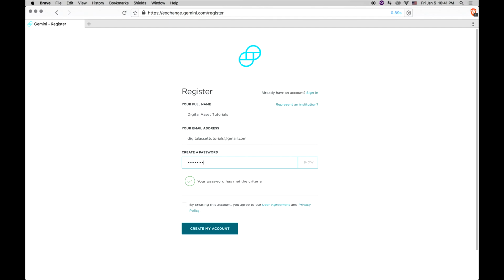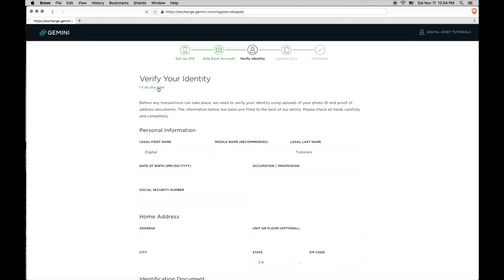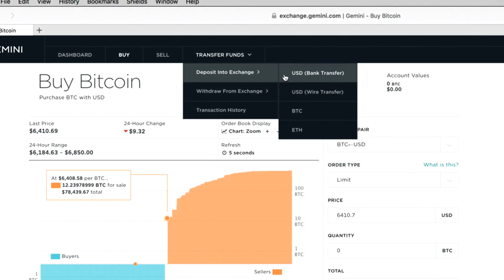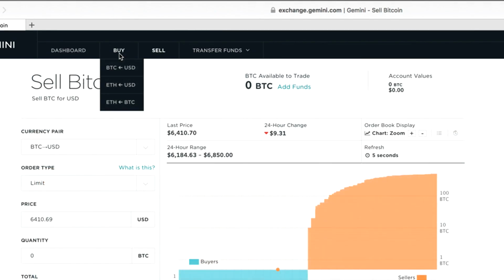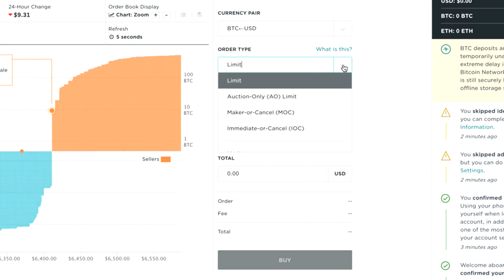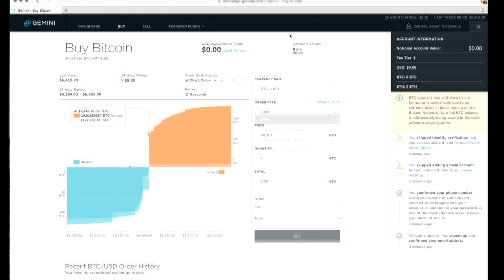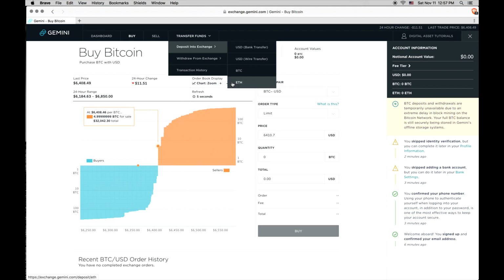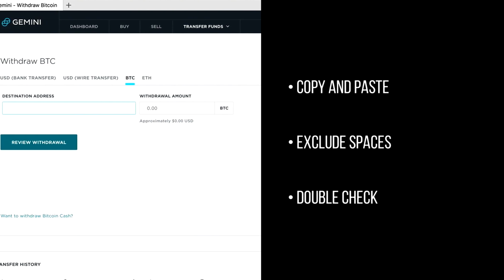Gemini Tutorial - Beginner's Guide to Buying and Selling Cryptocurrency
← Link to Gemini’s official site

← Info on Gemini order types

Gemini is one of the most popular platforms for buying and selling cryptocurrency for cash.
Gemini remains fully compliant with all digital asset regulations and consumer protection laws. US Dollar Accounts are insured by the FDIC, with funds held in a New York chartered bank. All digital assets are put into cold storage, while online assets are hosted on Amazon Web Services, which also utilize a host of additional security measures.The exchange is currently available to approximately 45 U.S. states, Canada, Hong Kong, Puerto Rico, Singapore, South Korea and the United Kingdom.
The exchange is based in New York and holds the status as being a New York State limited liability Trust, Gemini is a fully compliant and fully registered enterprise, and adheres to the highest levels of compliance to banking standards.
Wallets within Gemini are available so users can easily store Bitcoin and Ethereum, your wallet key and security is managed by Gemini. A basic account with Gemini does not allow you to hold the private keys for your wallets, which means you are not in full control of your funds. Transferring your cryptocurrency to a secure personal wallet is always recommended for long term storage.

ANY INFORMATION CONTAINED HEREIN IS PERSONAL OPINION AND NOT FINANCIAL, LEGAL OR TAX ADVICE. ANY INFORMATION CONTAINED HEREIN IS PROVIDED FOR INFORMATIONAL AND EDUCATIONAL PURPOSES ONLY AND IT IS NOT AN OFFER OR SOLICITATION TO BUY, HOLD, OR SELL ANY ASSETS. DIGITAL ASSET TUTORIALS IS NOT REGISTERED AS AN INVESTMENT ADVISER WITH ANY FEDERAL OR STATE REGULATORY AGENCY. PURCHASING CRYPTOCURRENCIES POSES CONSIDERABLE RISK OF LOSS. DIGITAL ASSET TUTORIALS SHOULD NOT BE RELIED UPON AS A SUBSTITUTE FOR EXTENSIVE INDEPENDENT MARKET RESEARCH BEFORE MAKING YOUR ACTUAL INVESTMENT OR TRADING DECISIONS. DIGITAL ASSET TUTORIALS WILL NOT ACCEPT LIABILITY FOR ANY LOSS OR DAMAGE, INCLUDING WITHOUT LIMITATION ANY LOSS OF PROFIT, WHICH MAY ARISE DIRECTLY OR INDIRECTLY FROM USE OF OR RELIANCE ON THE INFORMATION CONTAINED HEREIN. NEVER INVEST MORE THAN YOU CAN AFFORD TO LOSE. YOU SHOULD CONSULT WITH YOUR PROFESSIONAL ADVISORS BEFORE PURCHASING ANY CRYPTOCURRENCY OR DIGITAL ASSET

Other helpful links:

←-BlockGeeks Cyptrocurrency Basics - great read for absolute beginners

←-CoinCentral step by step text guide for Gemini

Bitcoin: 12ks5a7y1pGxRysFhdinaP3zvdwUhqbFrS

Ethereum: 0xb9970C9241682B6f011e56f5d3d5439841C29744

Litecoin: MKRPGG1U2dfVGU2pYeKcd36W8Ms9YUpHVH

Neo / Gas: AefkTzs4TTfktLcpFvLs4Jsk9QkWs9mrKF